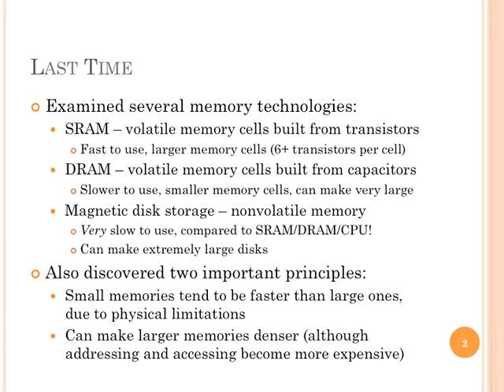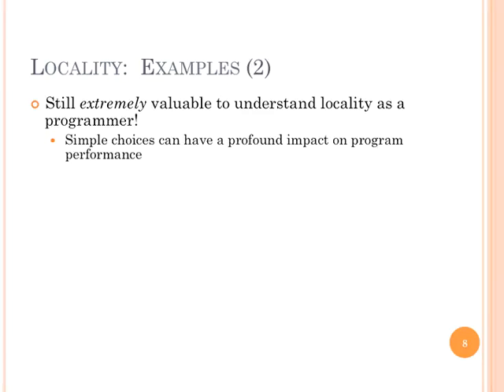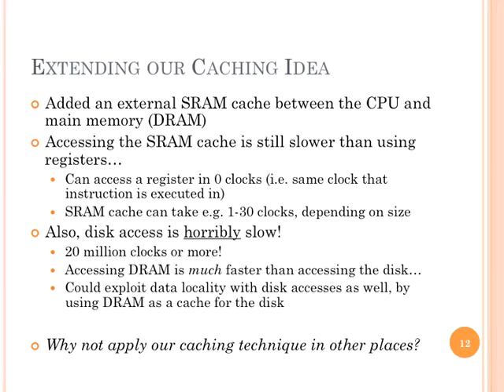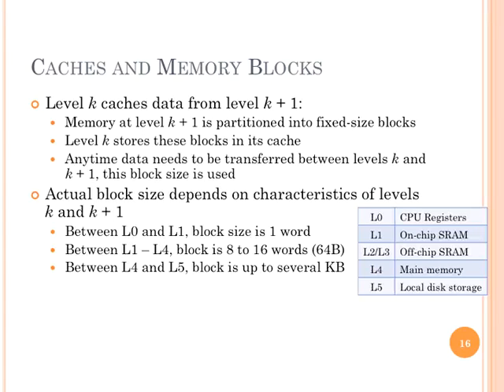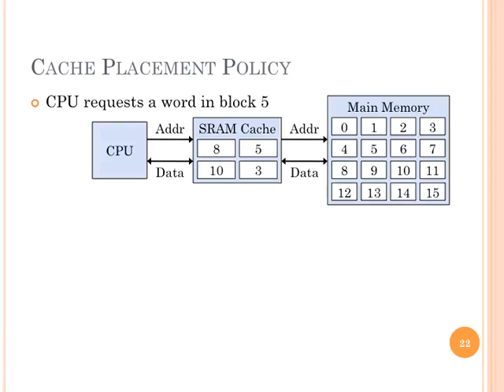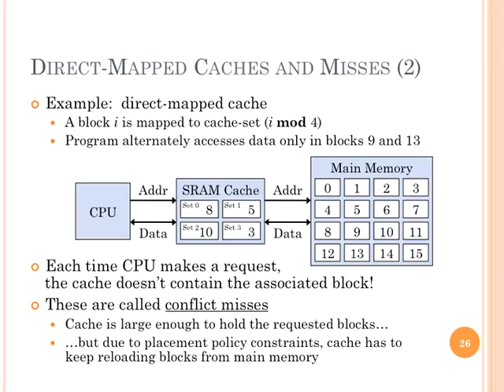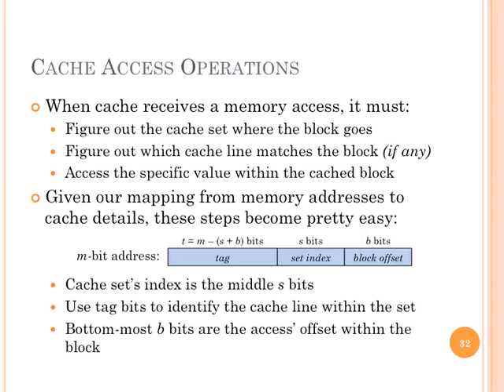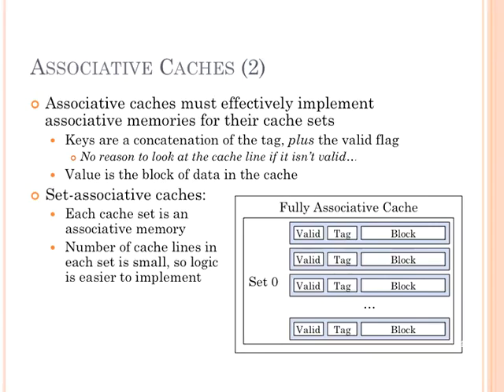CS24 Sp2015 Lec14